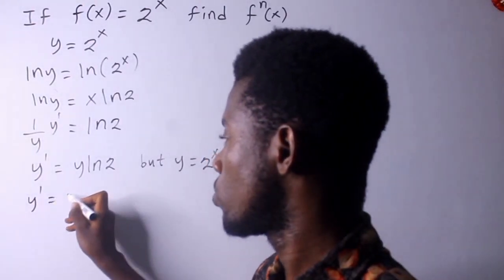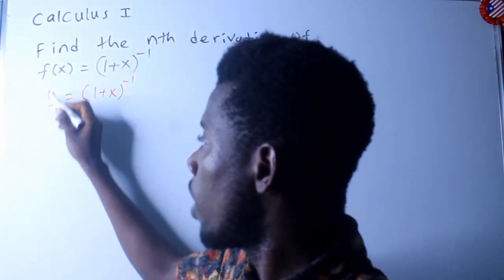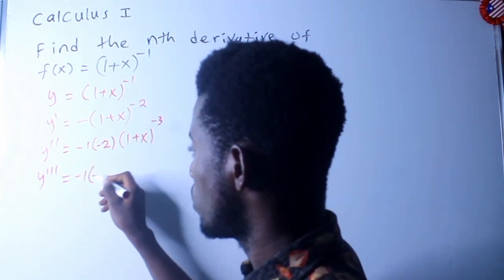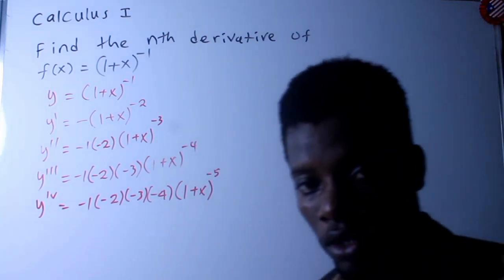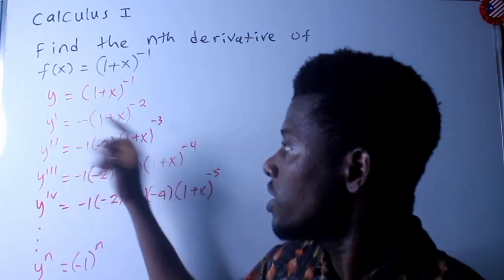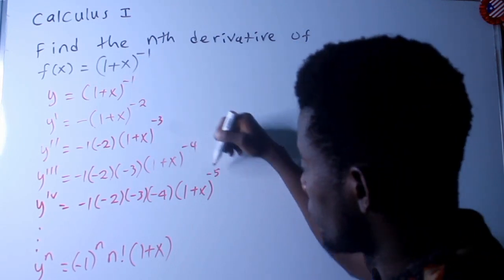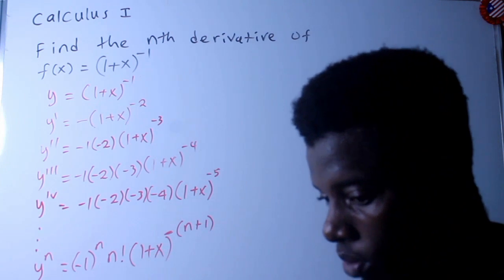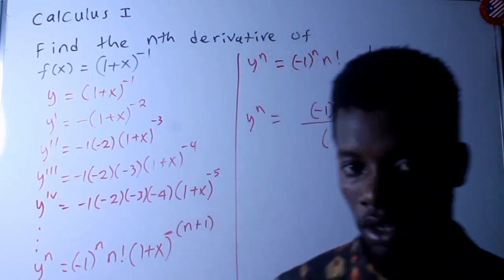Finding the nth derivative of (1+x)^-¹